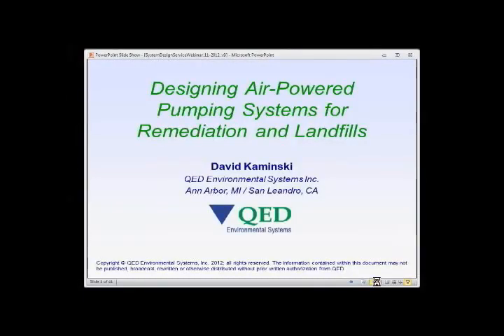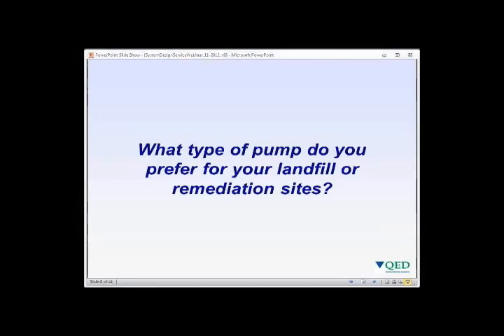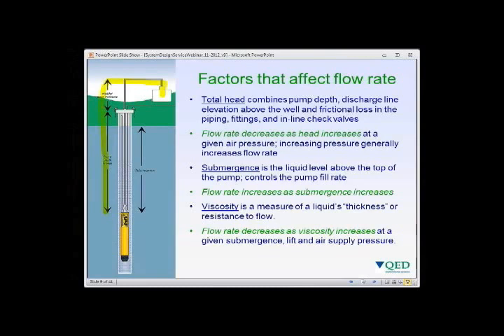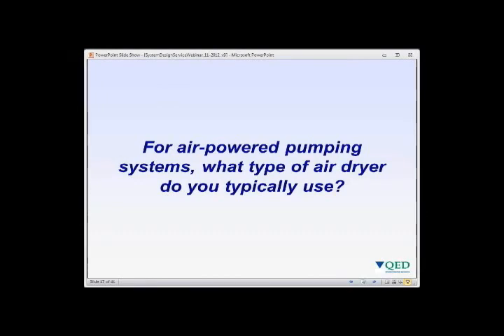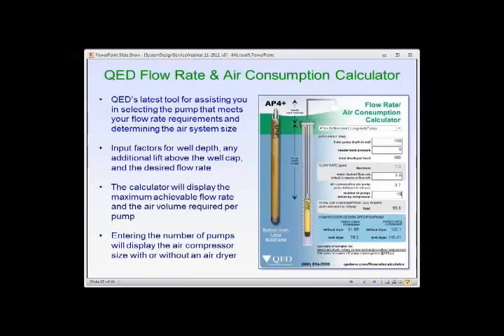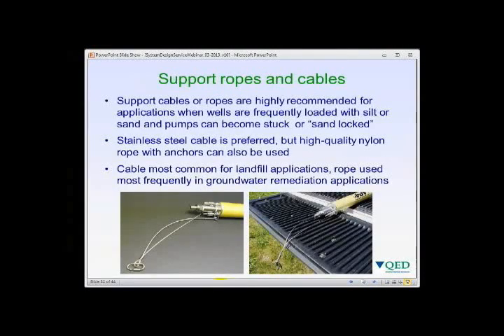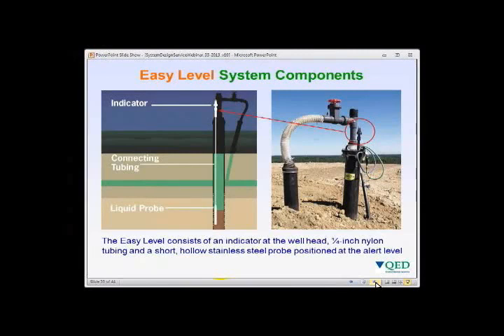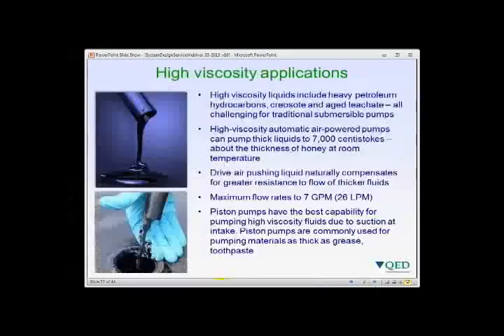2013 03 07 13 49 Part 1 Designing Air Powered Pumping Systems for Remediation and Landfills2